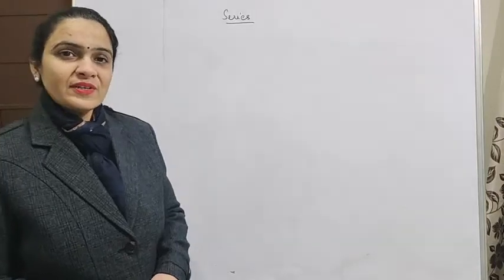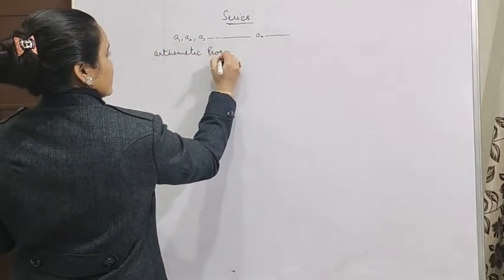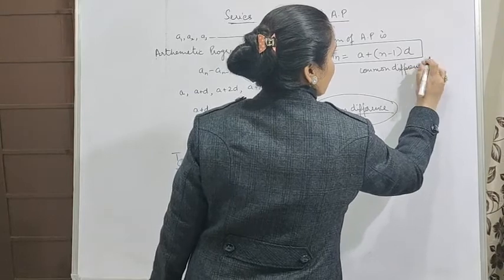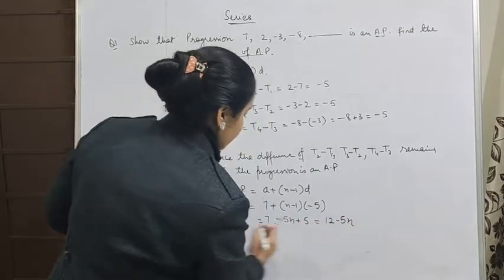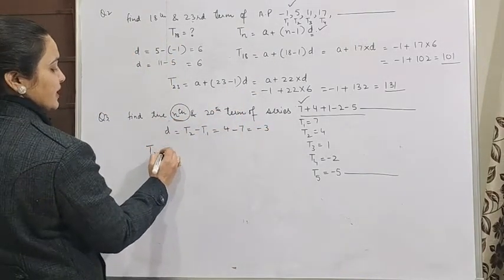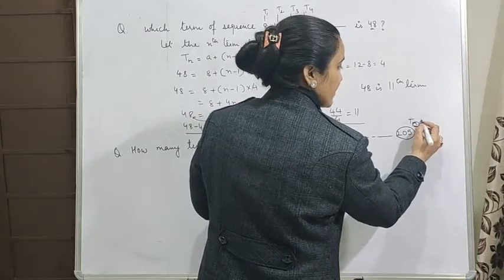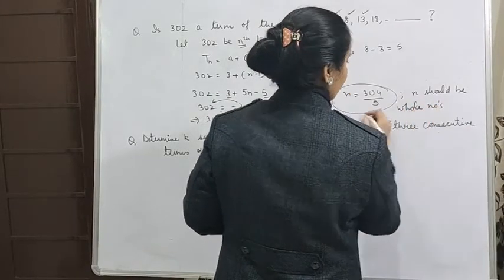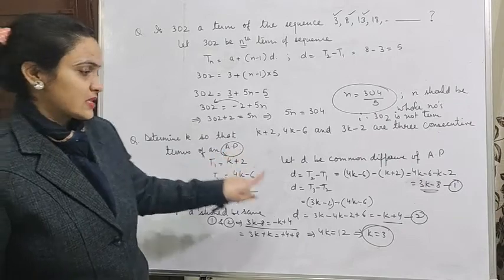Sequence and series Part 2 for B.com students